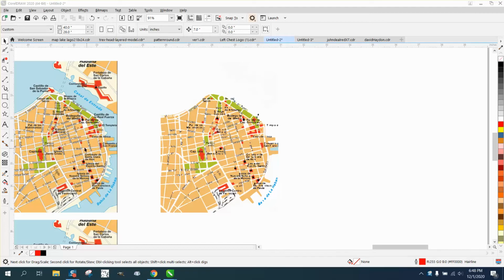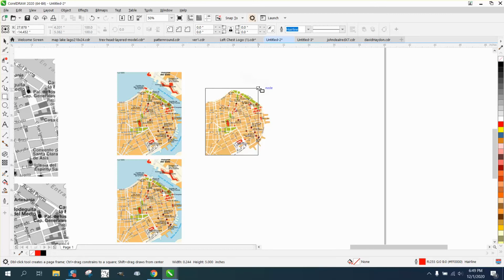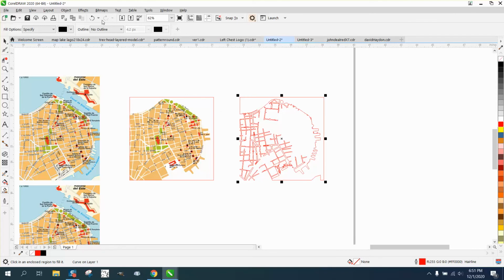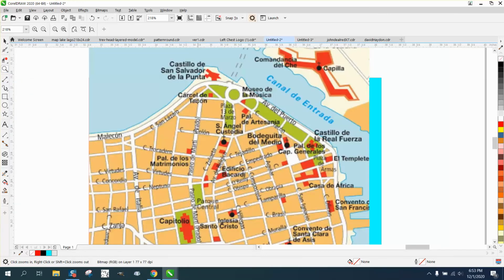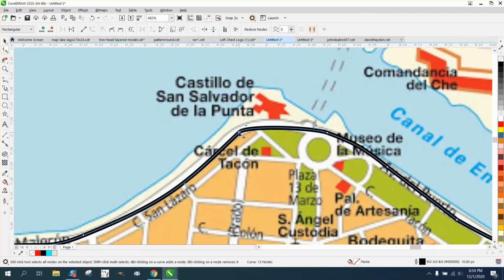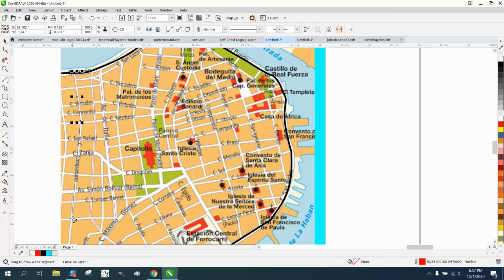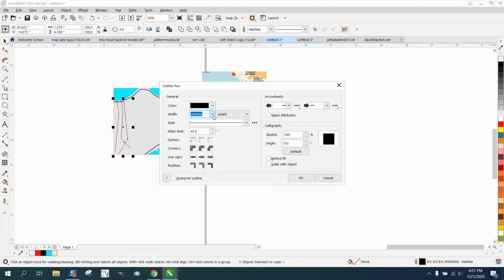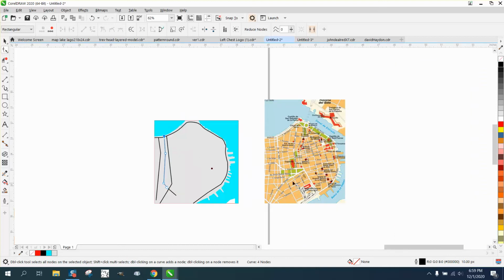Corel Draw Tips & Tricks Draw a City Map